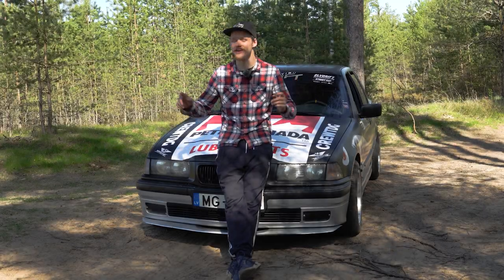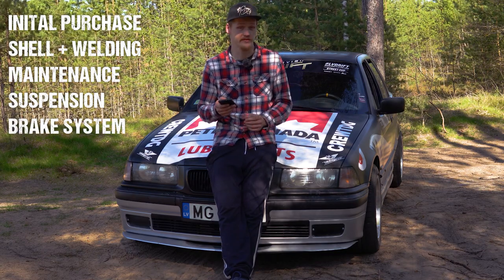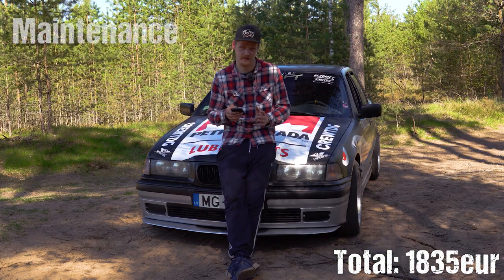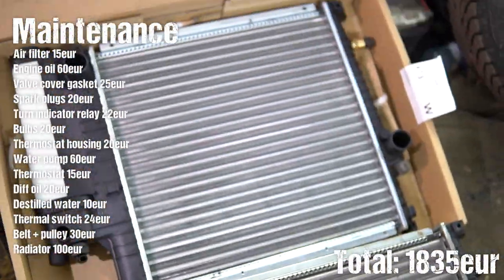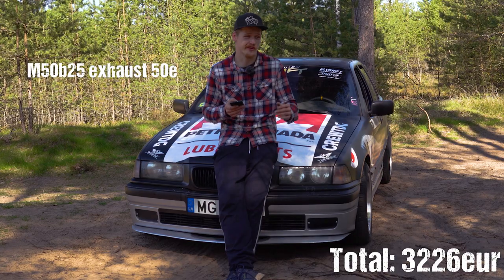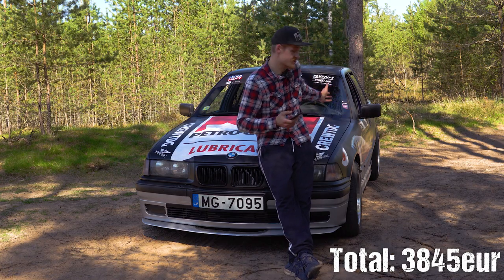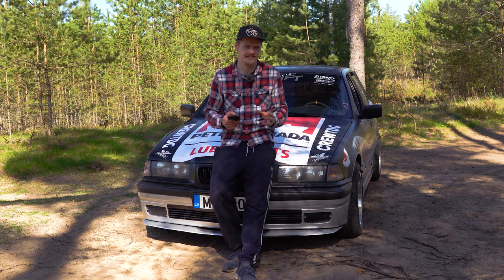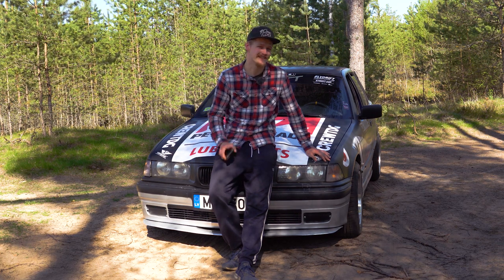THE PRICE OF BUILDING A DRIFT CAR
During the build series of my 1996 BMW e36 328i driftcar, I've gathered together most of the costs that went into the project. Starting with big things like the purchase of the car, all the way to minor details like accessory belt pulley. Was it worth it? What would You have done differently? If this was Your car, what upgrades would follow next?